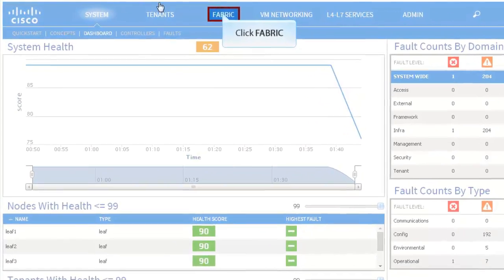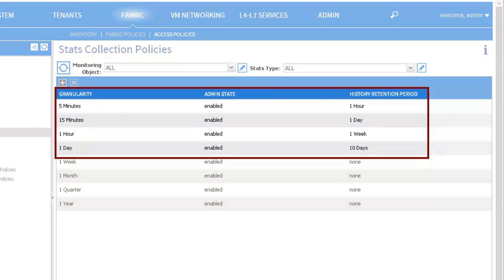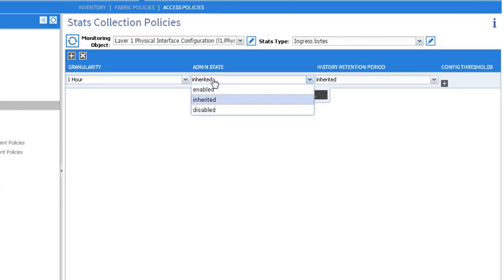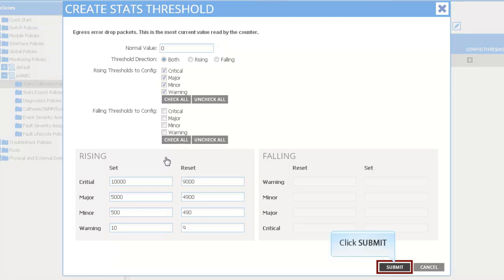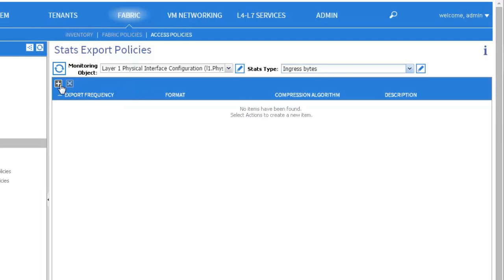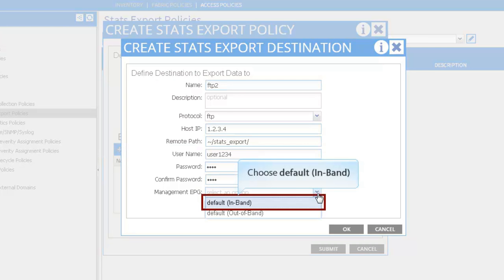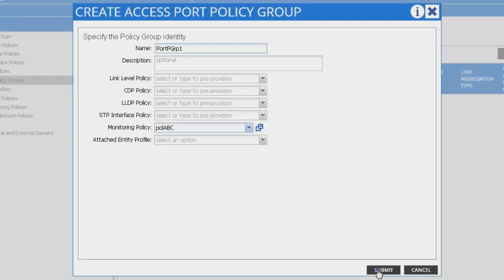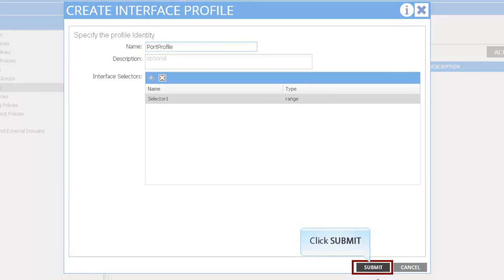Monitoring Access Ports, Release 1.0(1e)